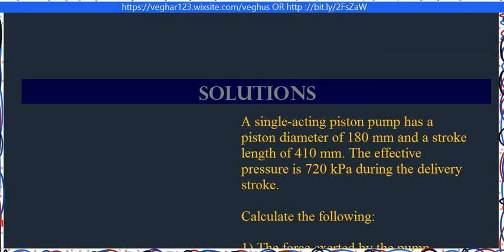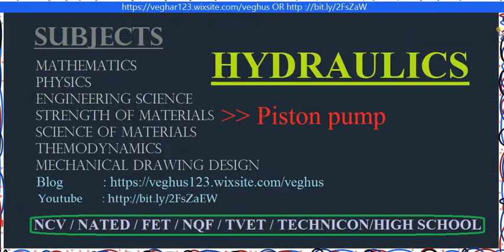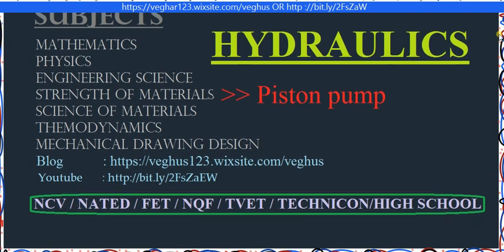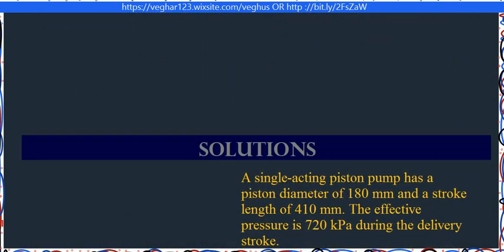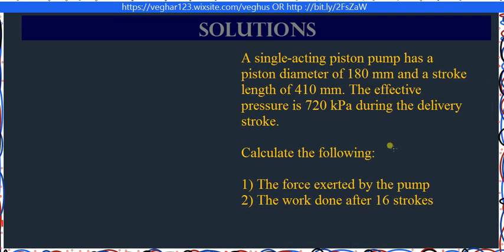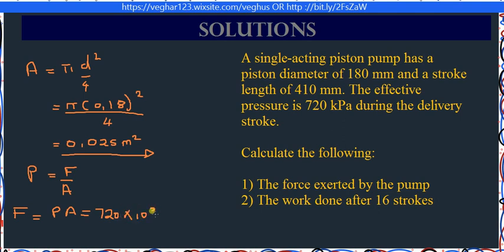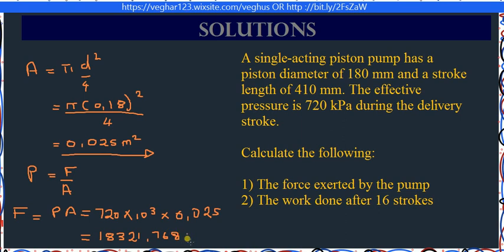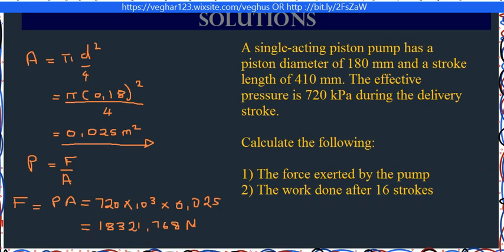N4 Engineering Science Hydraulics piston pump